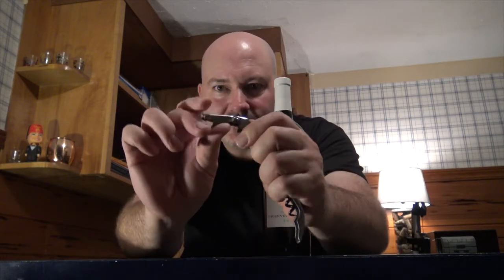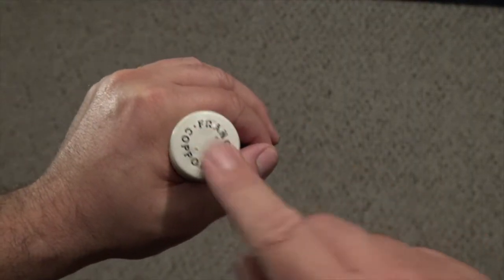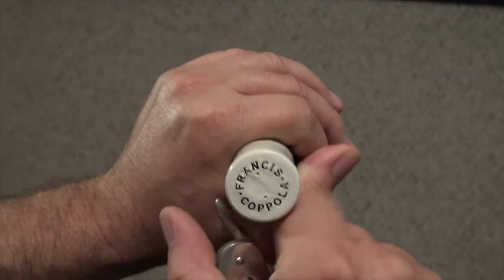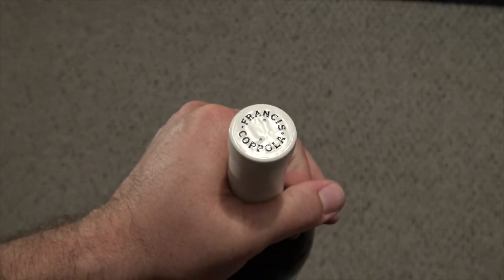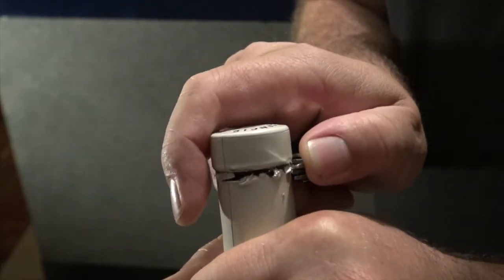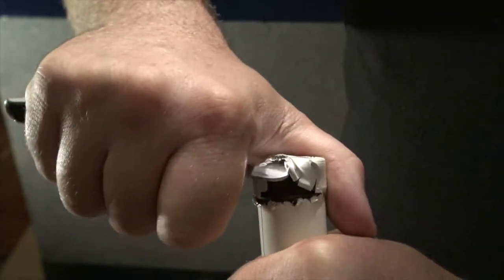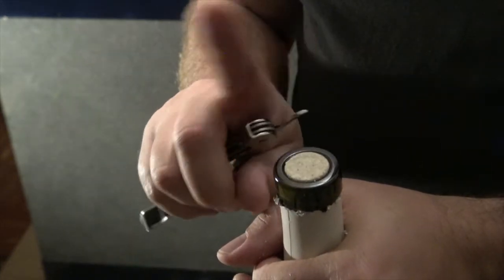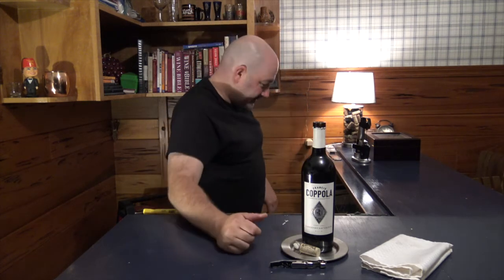Professional wine bottle opening. How to open like a pro! Winsome Wine Somm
How to open a bottle of wine like a pro with the Winsome Wine Somm, Christian Fitzharris. Learn how to a bottle like a sommelier in a fancy restaurant. A little practice and you'll be the wine expert at your next social gathering!